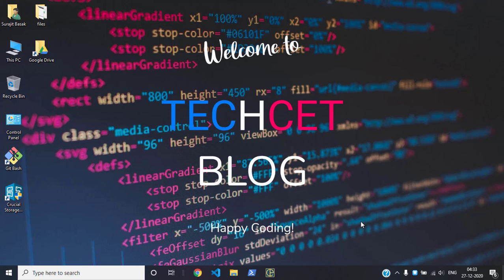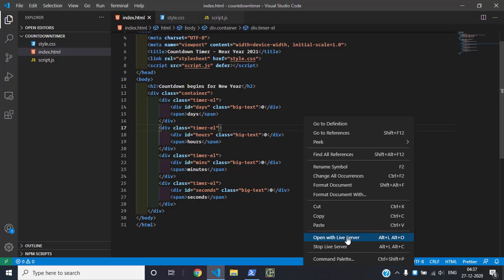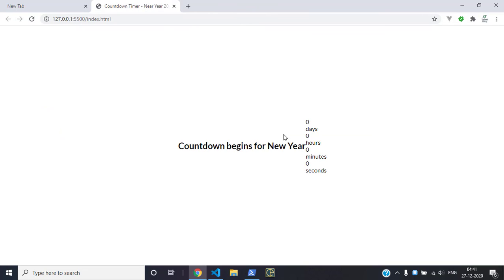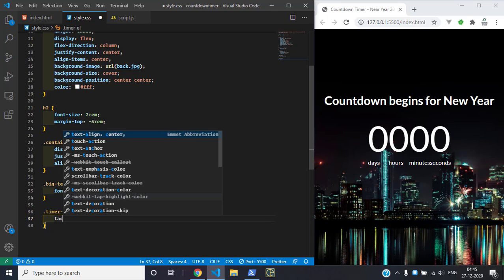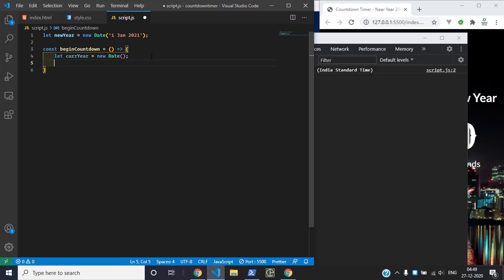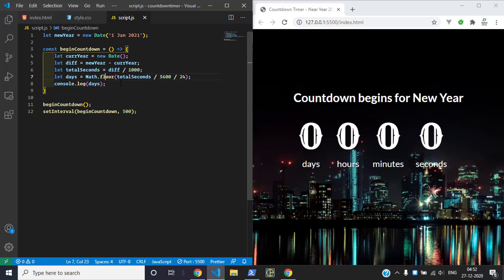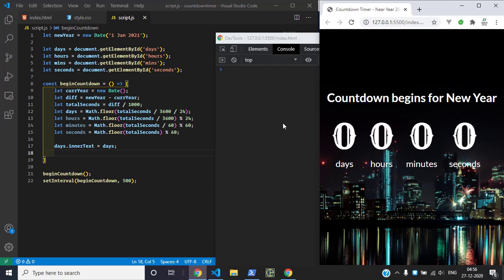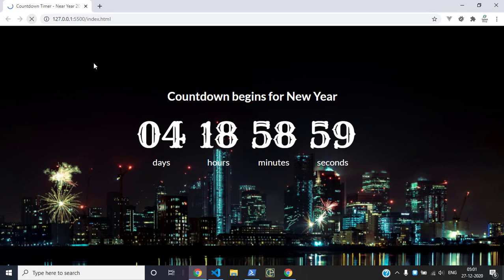Build Countdown Timer with Vanilla JavaScript for this New Year Eve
In this video tutorial we are going to build coundown timer with vanilla js.
We at first need to declare the future date to count. Then need to make a function which will calculate the difference between future date and current date. And then it will find out days, hours, minutes and seconds. And after that we are going to set the interval on the function. And thats it, we successfully created our countdown timer.

Please make sure you watch this video till the end.